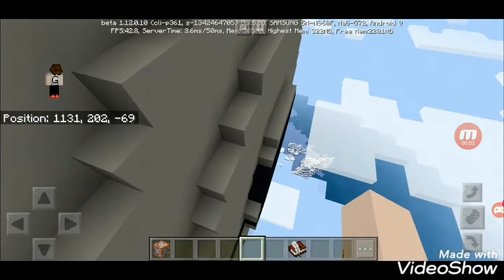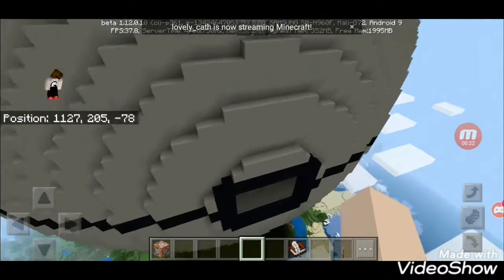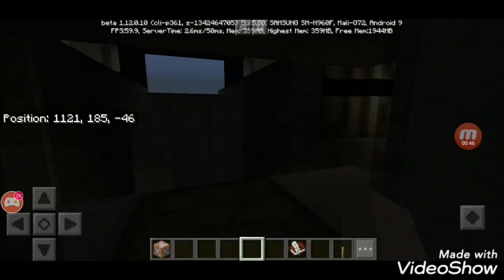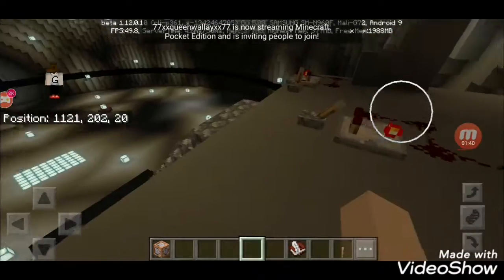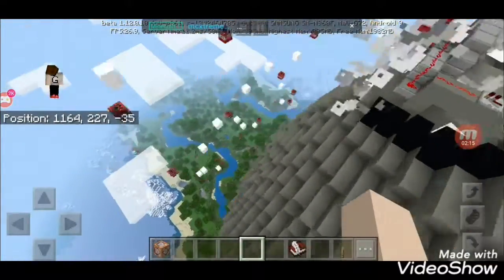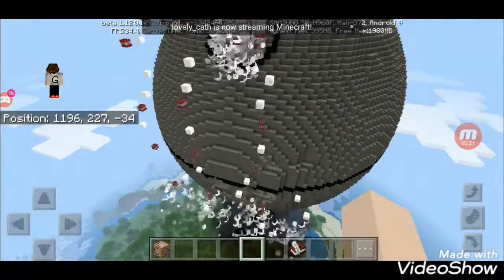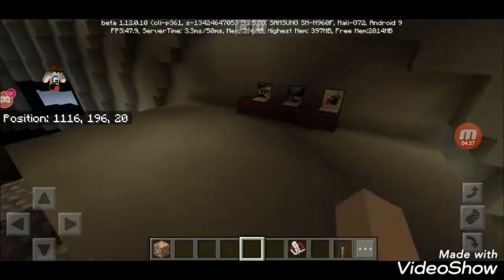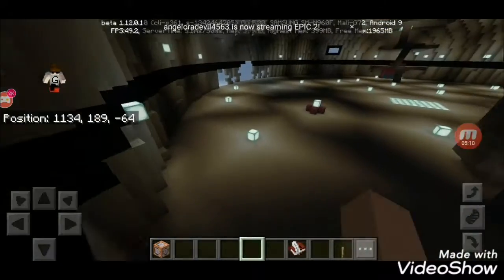The death star on minecraft